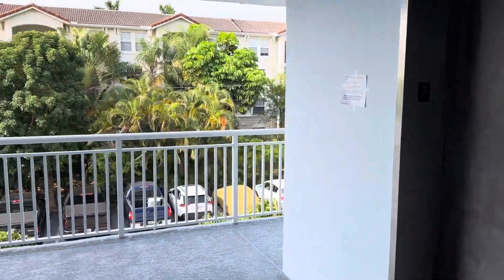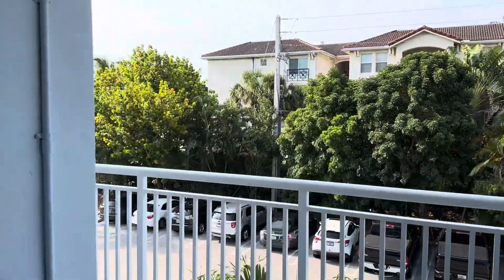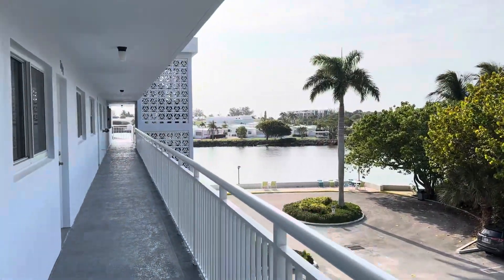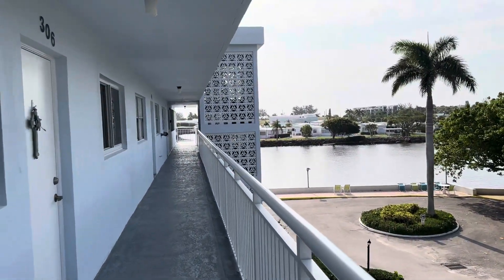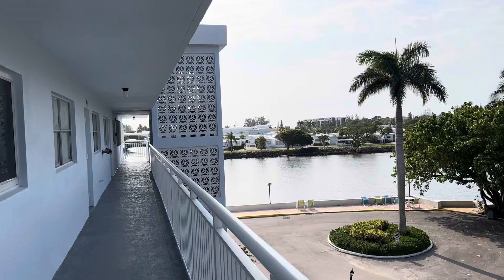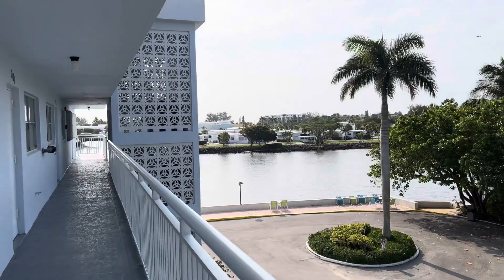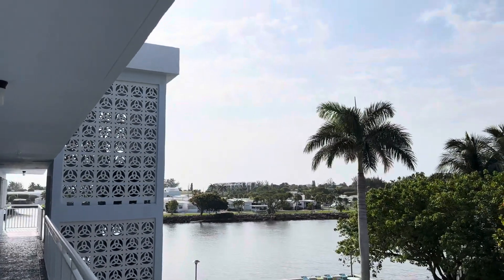Seagate walk down to the pool